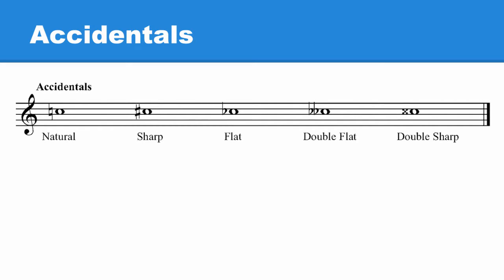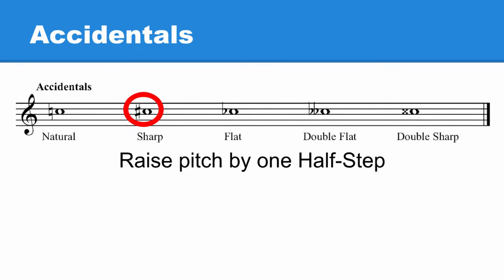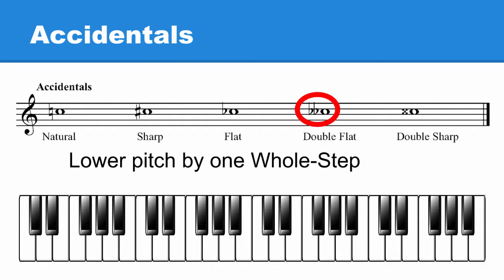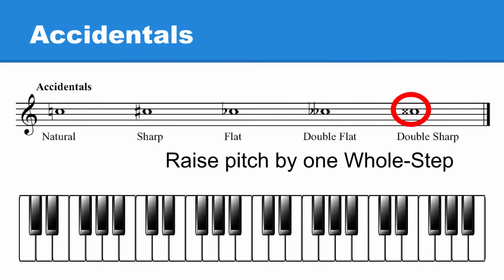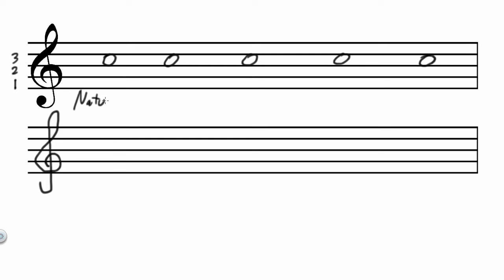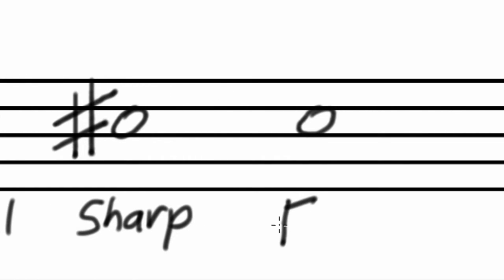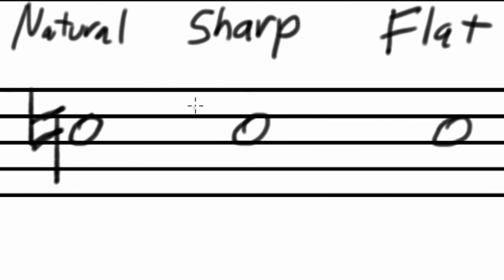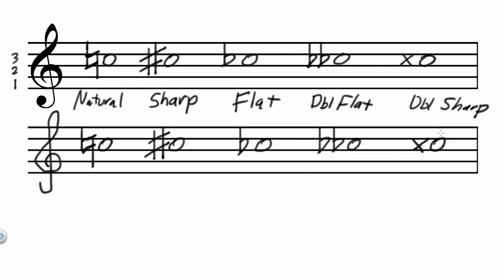Lesson 2: Accidentals (Sharps, Flats, Naturals)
Accidental is the term used for Sharps (#), Flats (b), and Naturals.

Accidentals
Accidentals are used to create pitches that are not in the key signature or to change other accidentals that happen earlier in the bar. Accidentals remain in effect for the duration of the bar. In other words until after the next bar line. What we usually see is the Natural the Sharp and the Flat, but there are times when the Double Flat and the Double Sharp are needed.

The Natural Sign
The Natural would remove any expected sharp or flat.  So in this case, if you had a key signature that had a C sharp in it and you needed a C natural you would just place this natural sign in front of it and that would remove the sharp.

The Sharp
A Sharp raises the pitch by one half step. On the piano keyboard, a half step is the next key up or down from the note.  So if we were on C and we wanted to go one half step up, C# would be the next note.  If we were on C and we wanted to go one half step down, Cb would be the next note.

The Flat
A Flat lowers the pitch by one half step. So if we start on C, lowering it by one half step would be Cb.

Double Flat
A double flat lowers the pitch by one whole step.  A whole step is made from 2 half steps.
So if we wanted to go one whole step down from C, we will go down 2 half steps.

Double Sharp
The double sharp raises the pitch by one whole step, so if we started on C and wanted to play C double sharp, go up two half steps. That would be a C double sharp.